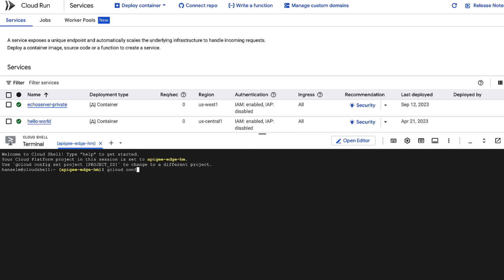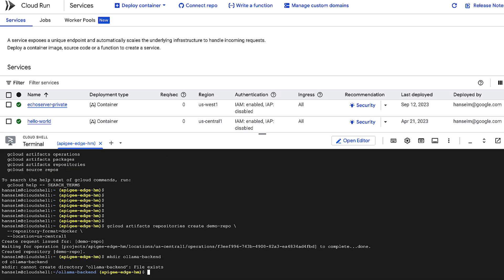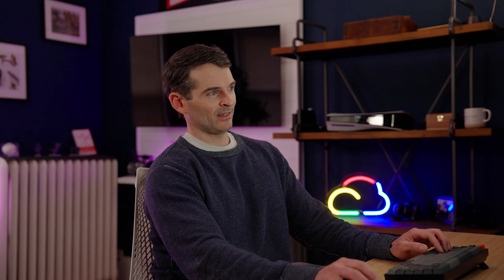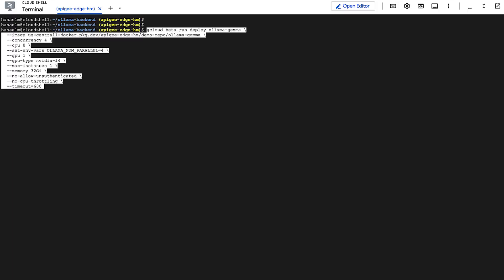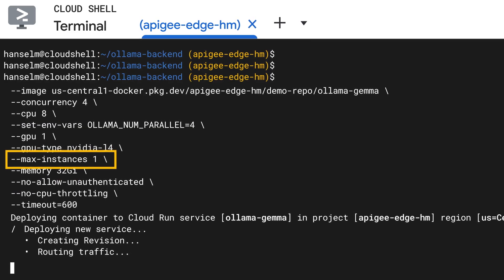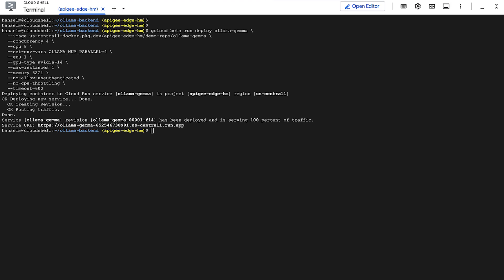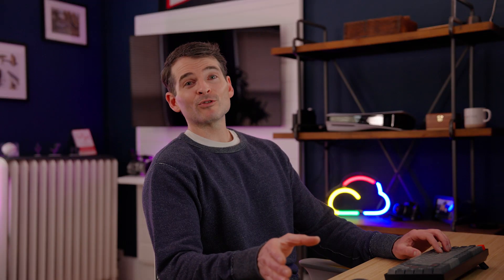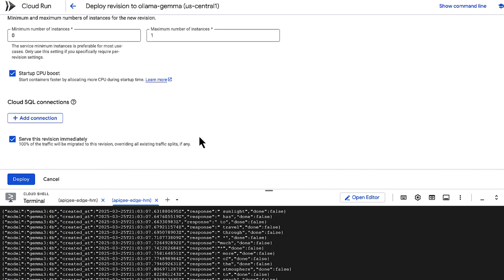Use Cloud Run for AI Inference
Learn how to run AI inference workloads with GPUs on Cloud Run

A step-by-step guide on how to enable necessary APIs, create an Artifact Registry repository, build a container image with a Gemma model using a Dockerfile, and deploy it to Cloud Run with an attached Nvidia L4 GPU. You'll also see how to test your deployed service using the gcloud run services proxy command and view logs and configuration in the Cloud Console UI. Get the power of GPUs and the scalability of Cloud Run for your AI applications!